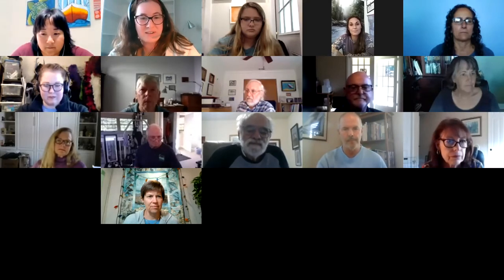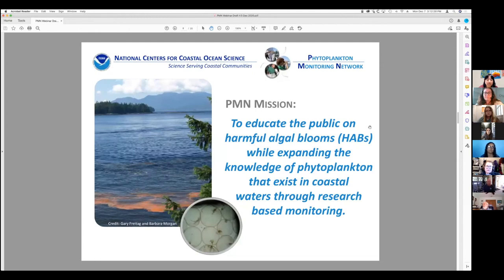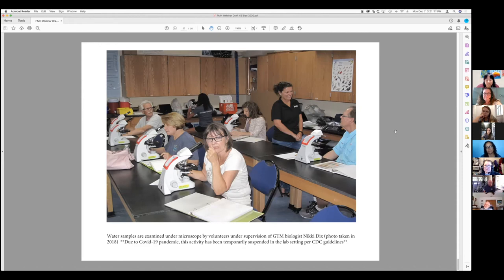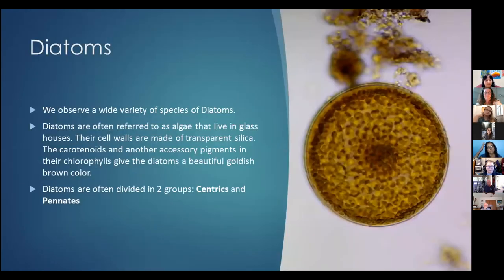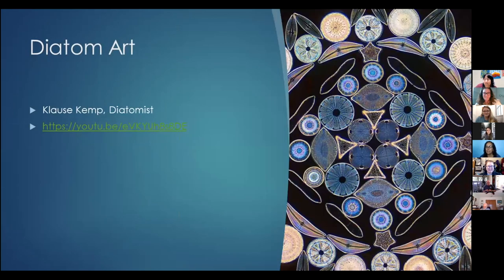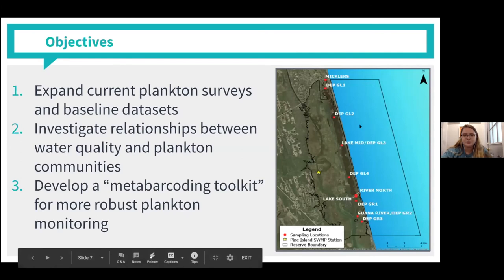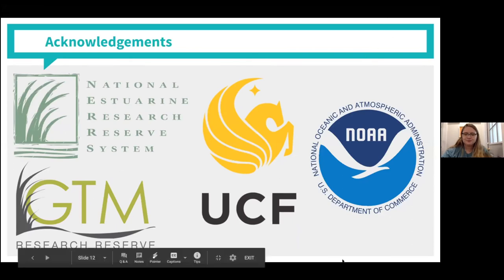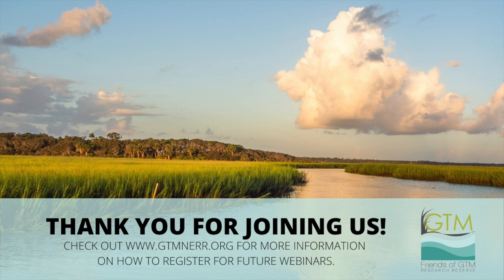GTM Talks: Plankton Monitoring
This webinar is part of the "GTM Talks" webinar series. Throughout this series, the Friends of the GTM Reserve hope to share the exciting research, monitoring, and stewardship efforts at the GTM Research Reserve. “GTM Talks: Plankton Monitoring” highlights the Phytoplankton Monitoring Network and its collection, identification and research efforts as well as a new project involving metabarcoding and eDNA.